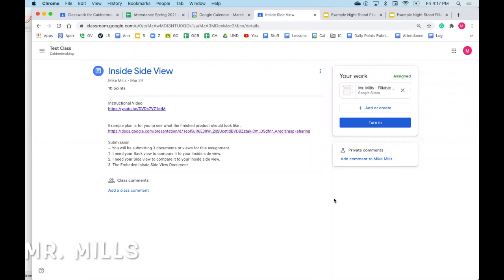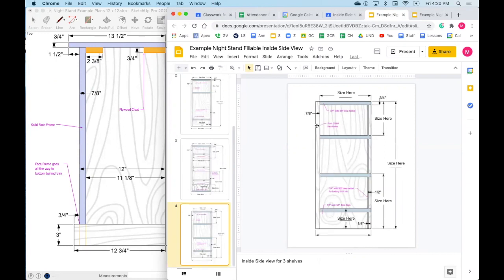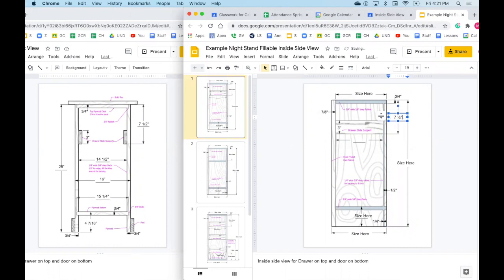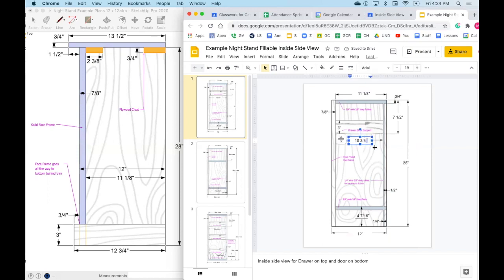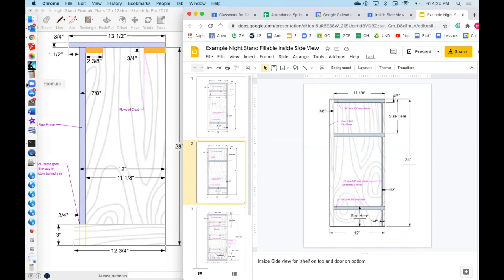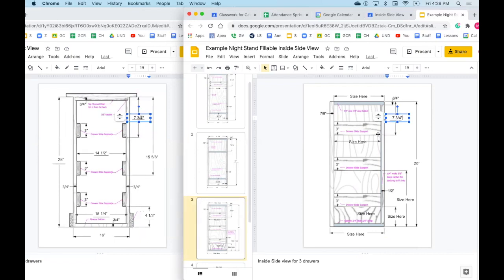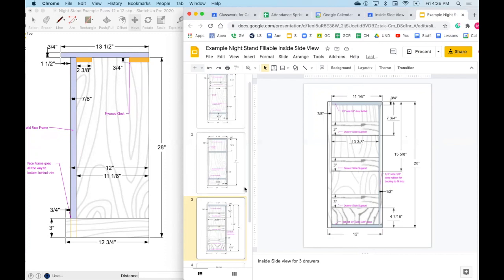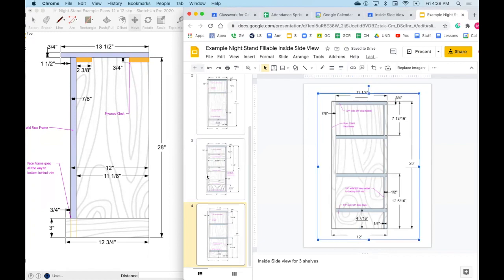CM 1 Inside Side View Fillable Plans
This video is about CM 1 Inside Side  View Fillable Plans Whole Video